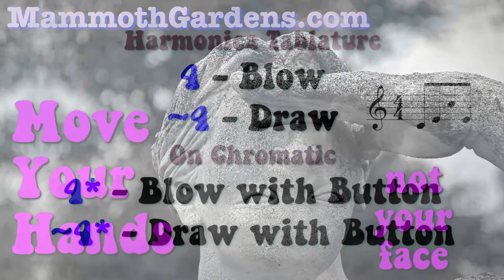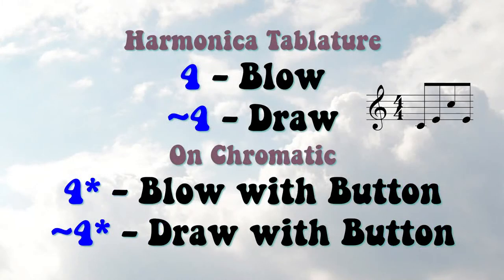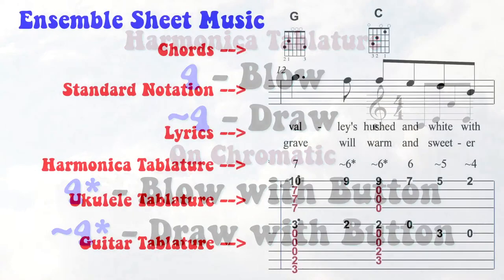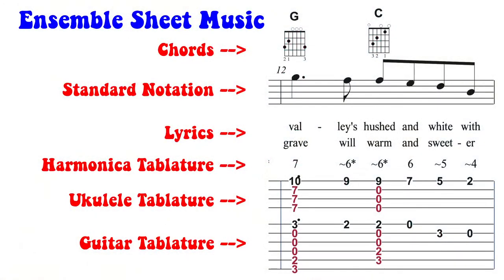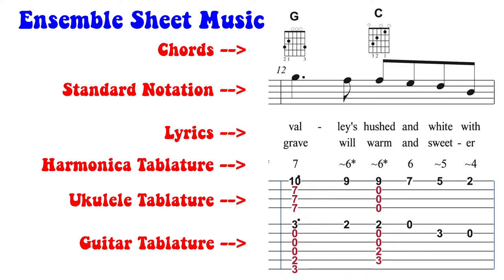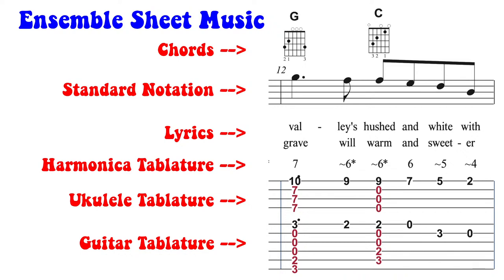Diatonic and Chromatic Harmonica Class #129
How to Play Harmonica Mini-Lesson
Kumbaya 4
Diatonic Scales
Mister Bojangles 3
Chromatic Scales
Scarborough Fair ~3

Ukulele? What? Yup. Every weekday? Yes. Free? Yes! Seriously, come join us ... it's fun, it's challenging, it'll give you a mental escape pod from the chaos around you.